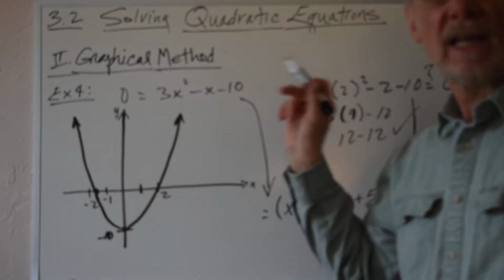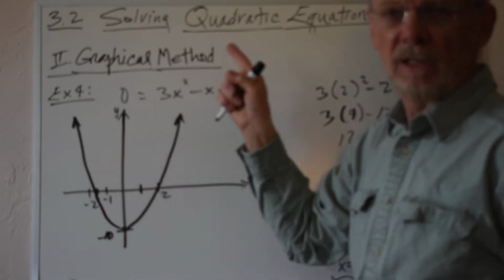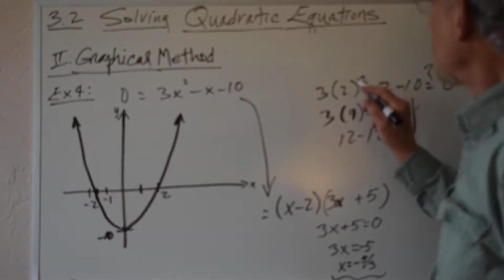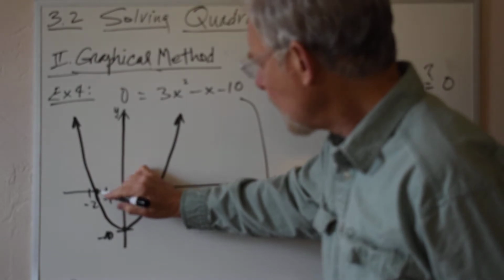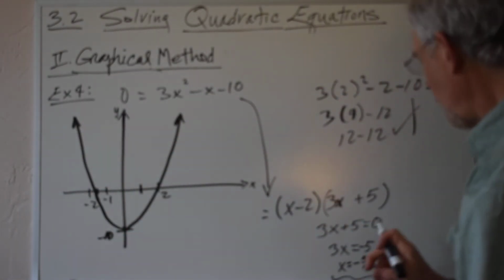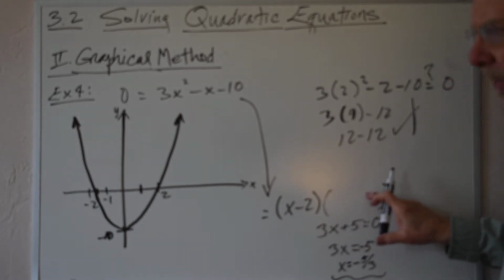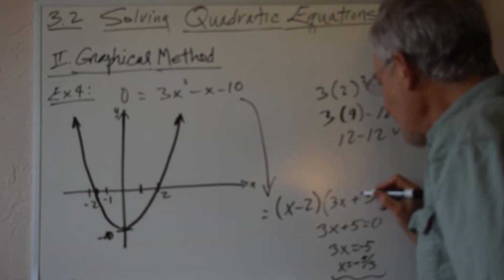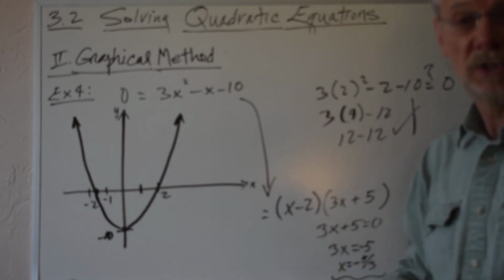Chapter 3.2 | Part 1.5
CCA MAT 121